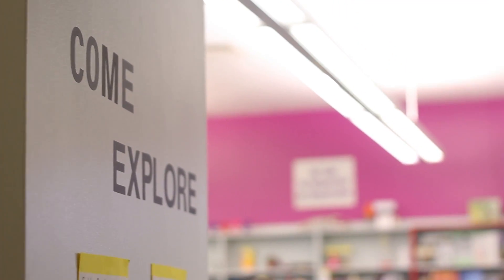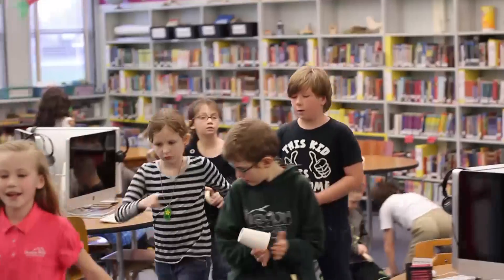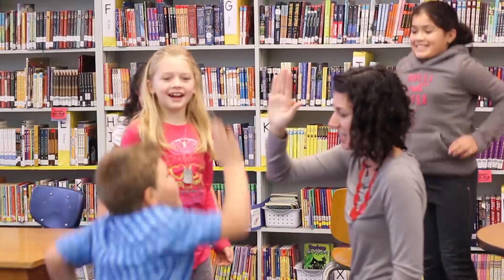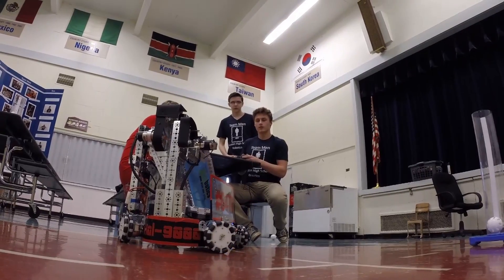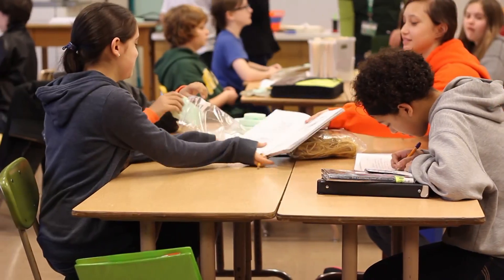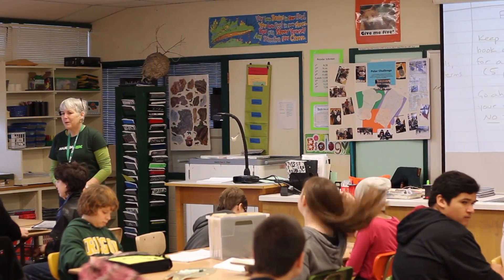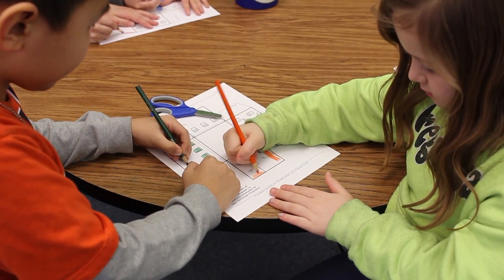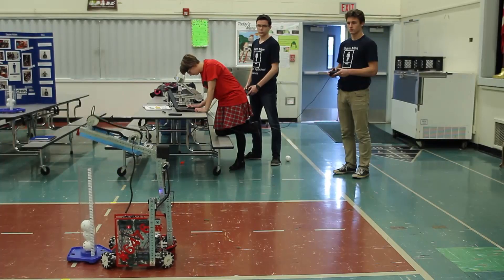Springfield Public Schools- STEM: A Community Effort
The Springfield approach to learning is a community effort. The STEM-focused activities that students engage in are real-world applicable and authentic. Industry partners in the Springfield region help to create a STEM learning environment in the schools that model their world. And a new initiative, called the Oregon STEM Hub Network will continue to strengthen the already robust program.